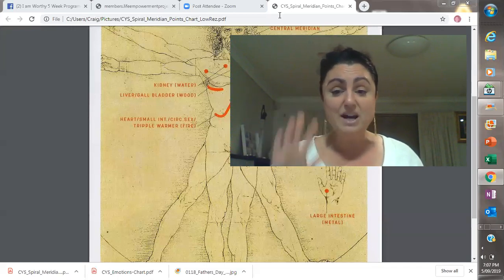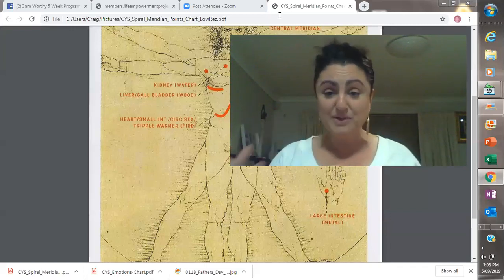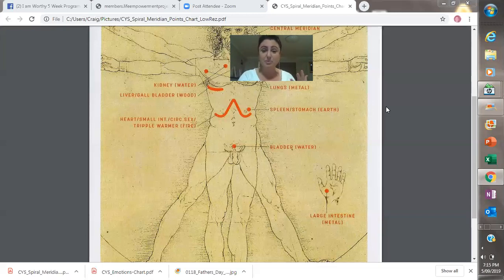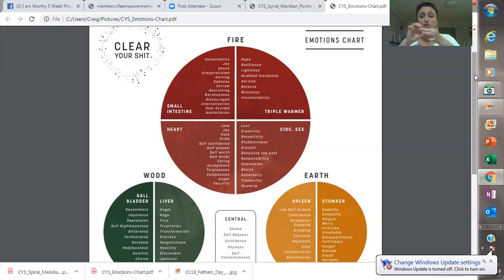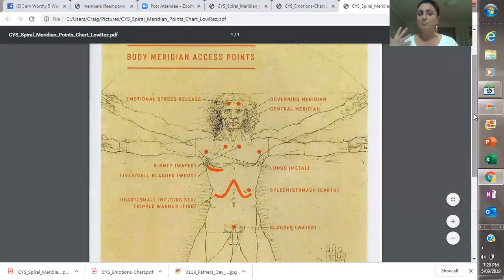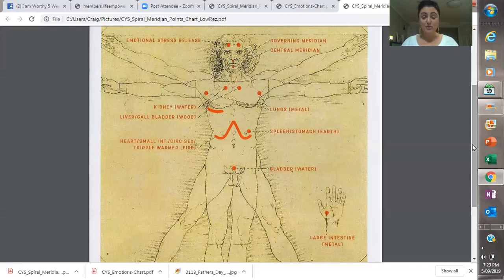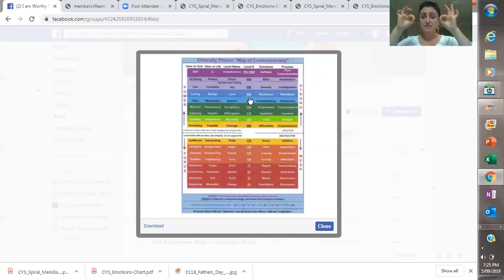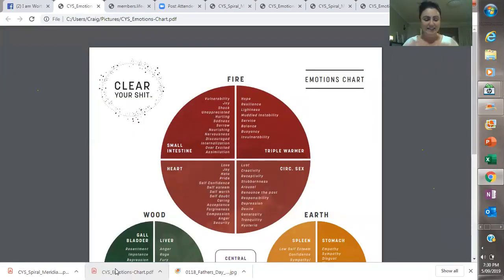I am Worthy Week 5 Conclusion with Bonus Technique